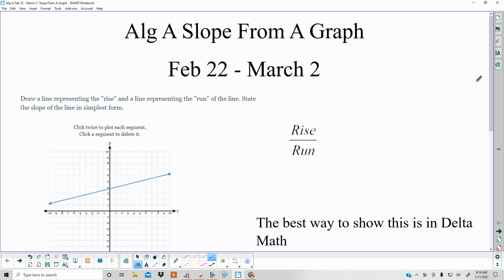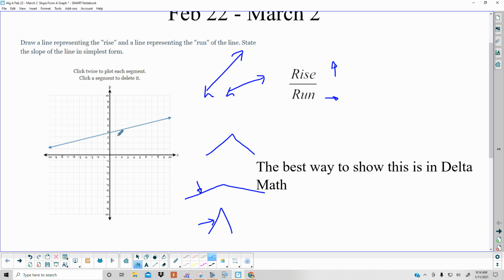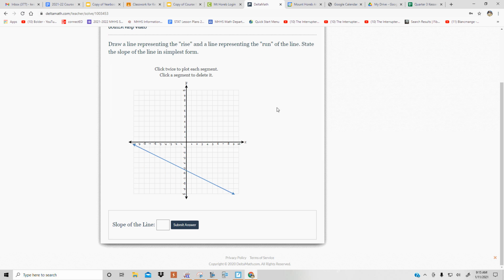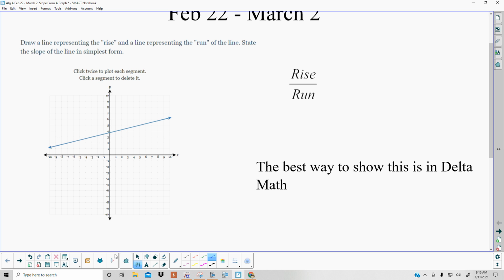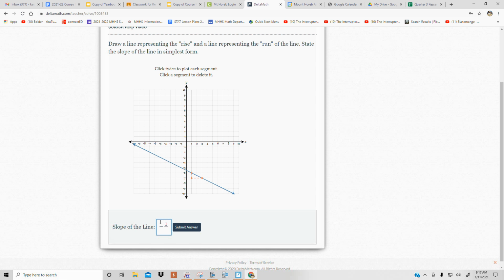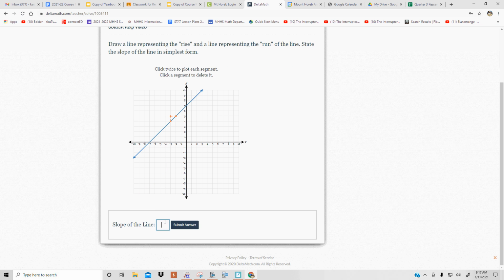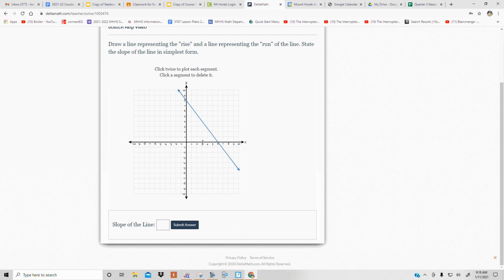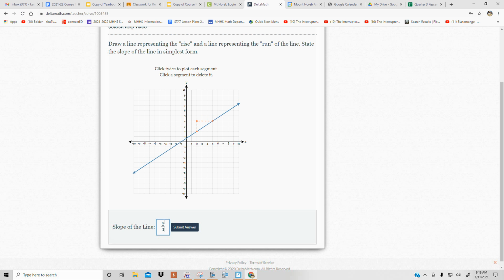Alg A Feb 22 March 2